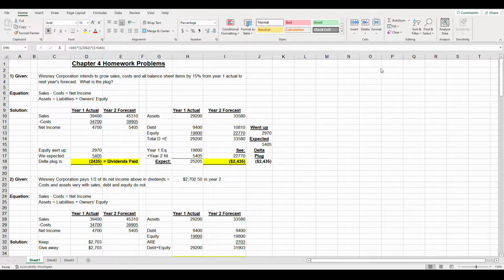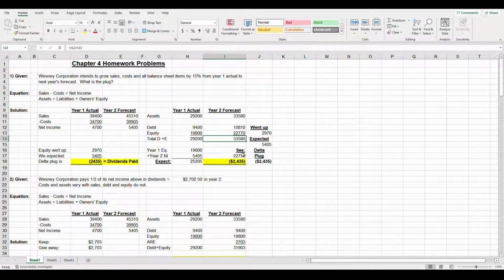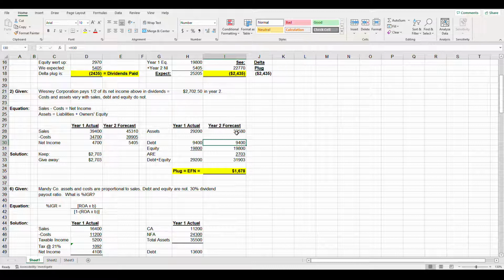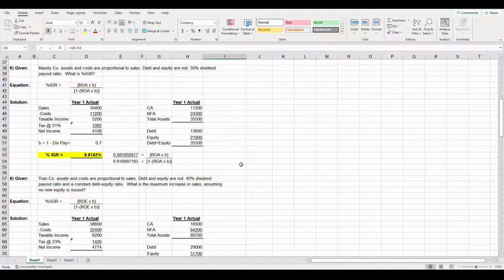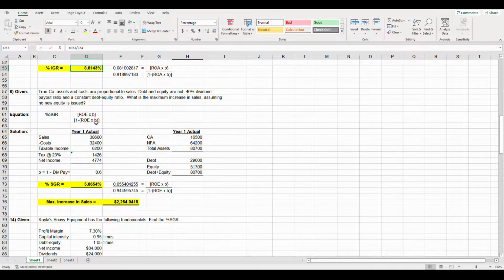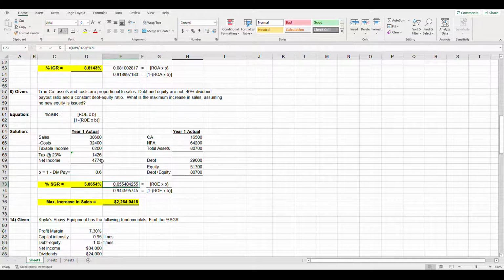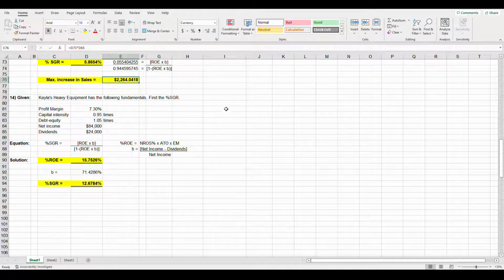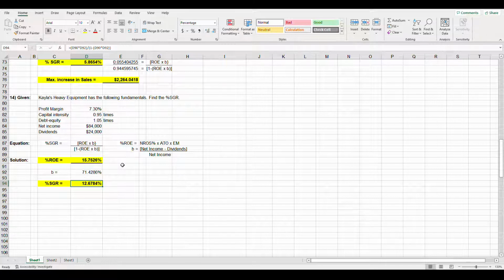Fundamentals of Corporate Finance Chapter 4 Problems 2023